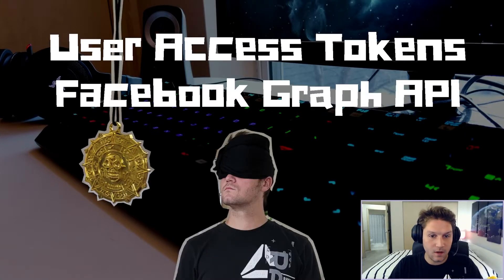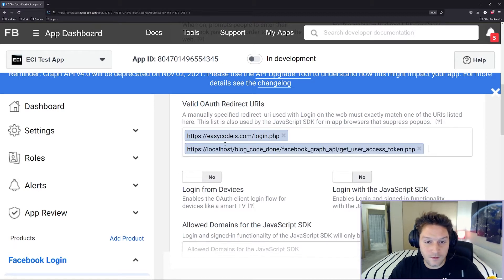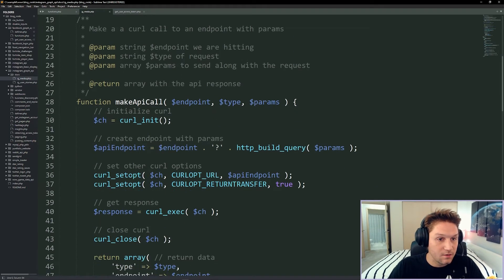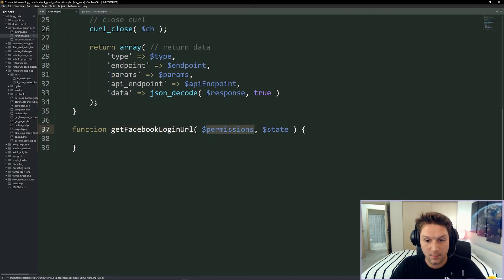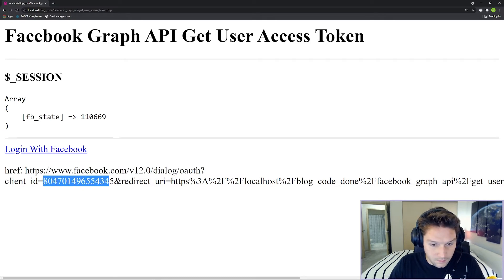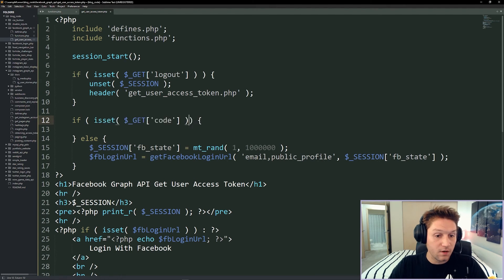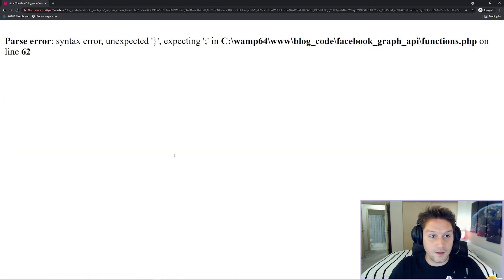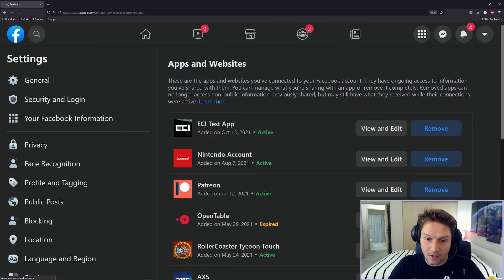Facebook Graph API Get User Access Tokens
In this video we learn how get user access tokens from the facebook graph api by making a curl request using PHP.
Chapters
0:00 Intro
0:29 Overview
1:25 Facebook App Overview
2:11 Folder/File Setup
2:44 Defines File
3:27 Make Api Call Function
3:59 Get Facebook Login URL
8:32 Get User Access Token With Code
10:36 Get Access Token Test
10:59 Remove App Permissions From User
11:37 Outro